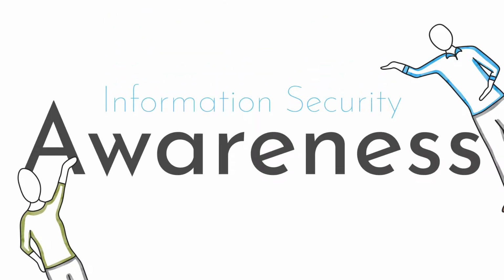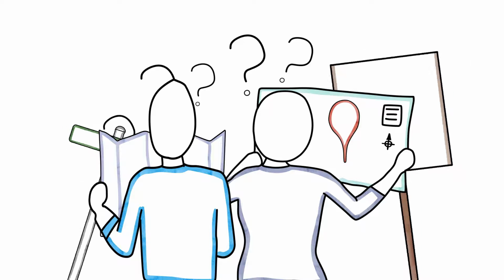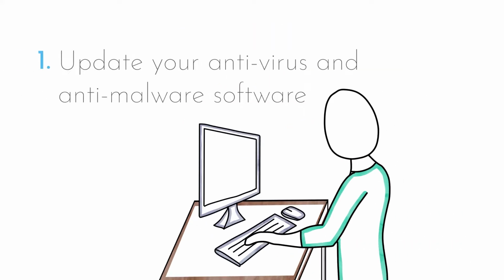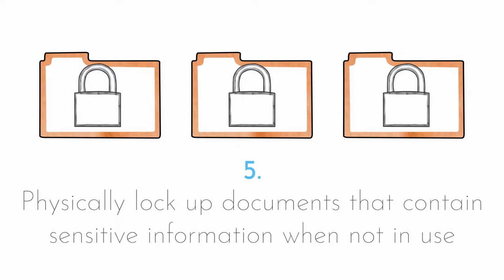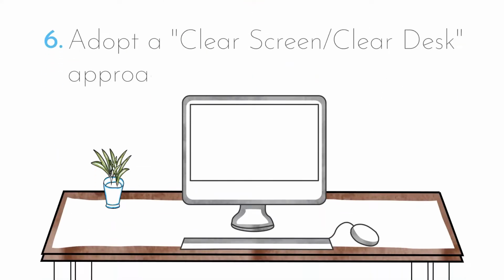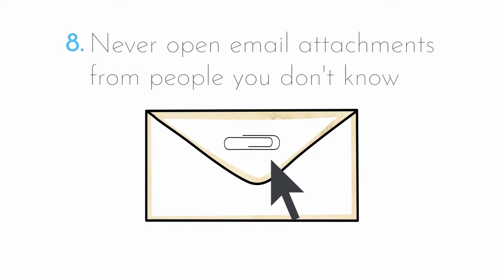Information Security Awareness || Whiteboard video from web4me || whiteboard video New Zealand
Information Security Awareness : Use this video to teach employees why information security is important and share best practices for avoiding data breaches.

We can easily replace the voice-over recording and/or the text to add information about your company’s information security policies with this Video.